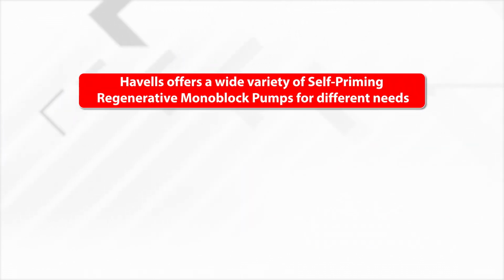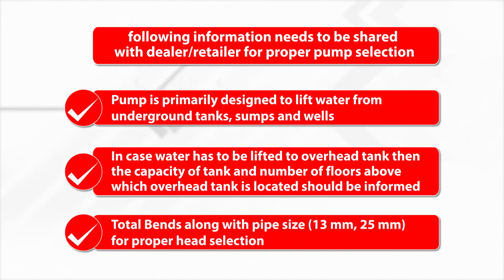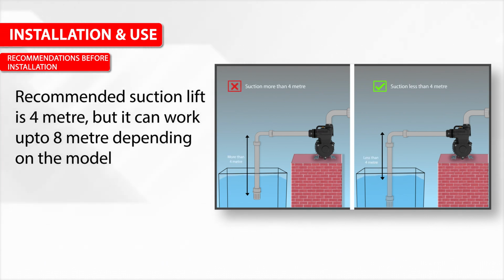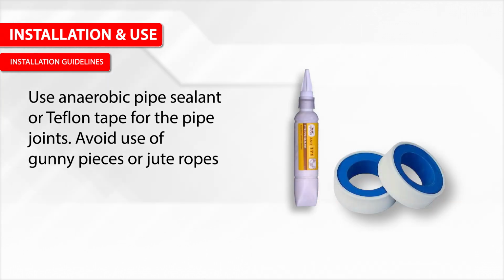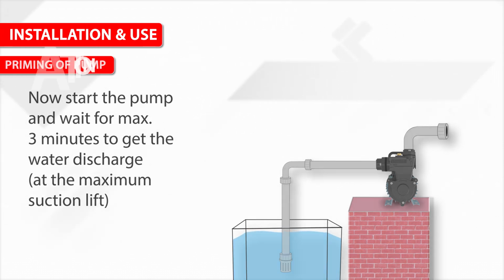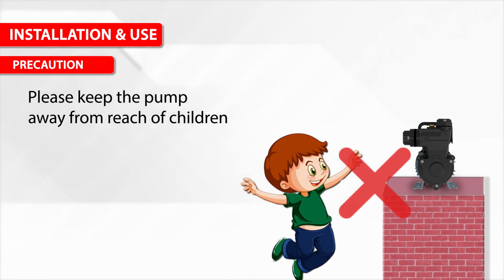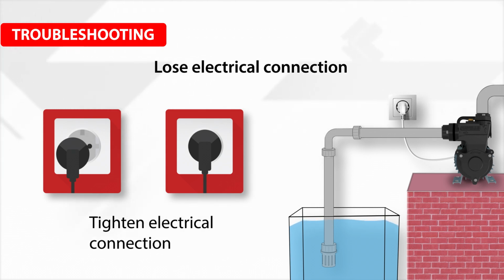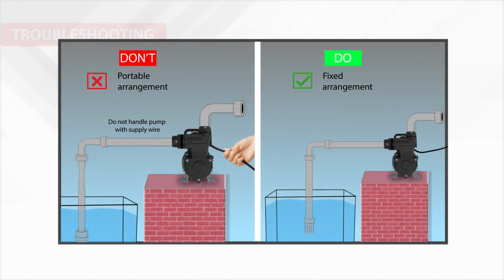Havells Self Priming Regenerative Pump Installation, Operation and Maintenance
Havells offers a wide variety of self-priming regenerative monoblock pumps for different needs. Problems with pumping equipment cause not only inconvenience but can also contribute to loss of production. An efficient operation is dependent on trouble-free pumping, which is dependent on routine maintenance.

Here is a complete guide for the installation, operation & maintenance of the Havells monoblock pump. With proper usage, efficiency is always guaranteed.